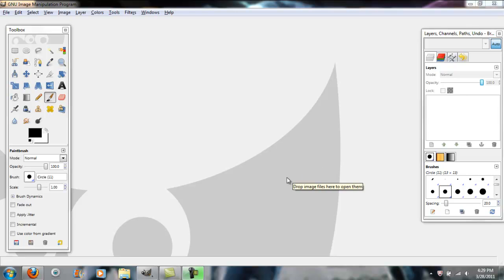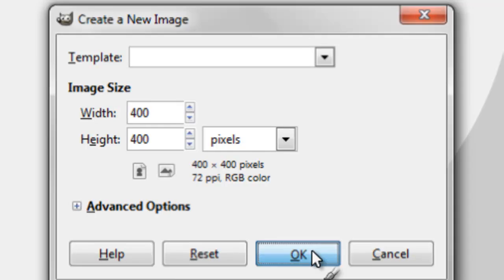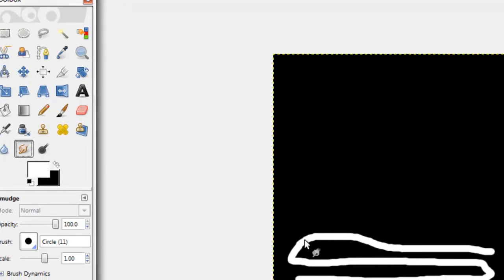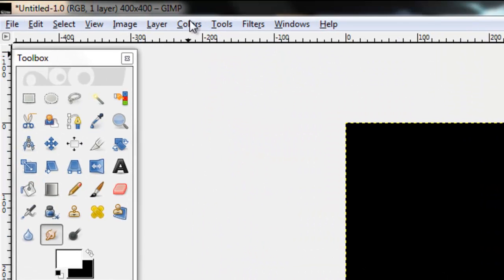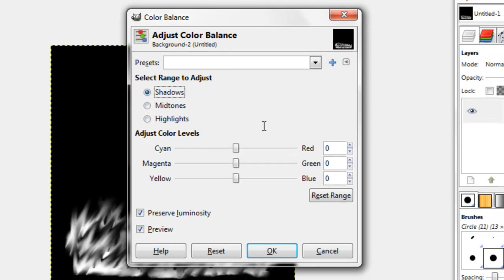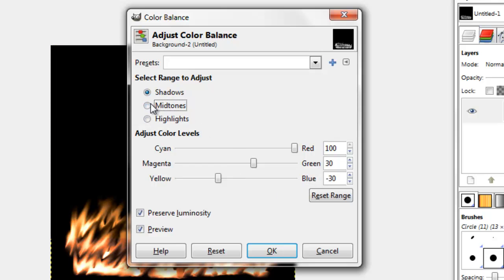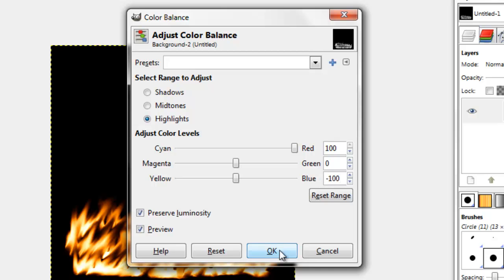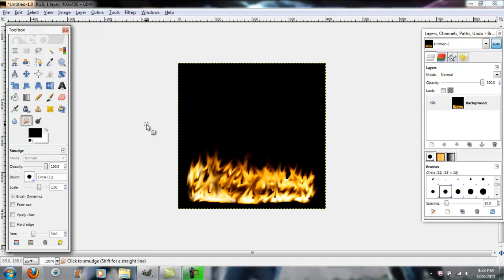How To Make A Fire Effect In Gimp 2.6!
Today i will show you how to make a fire effect for our photo's in Gimp version 2.6!